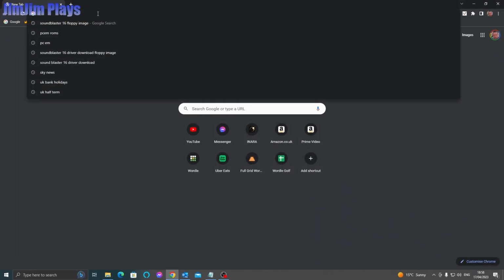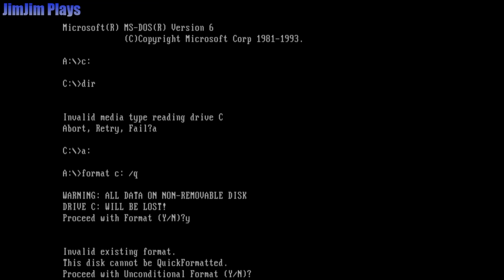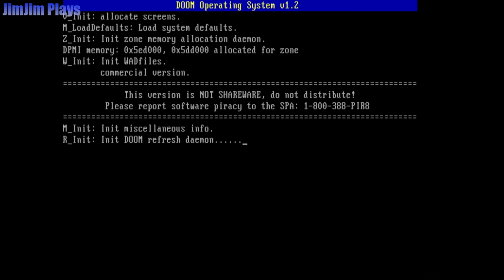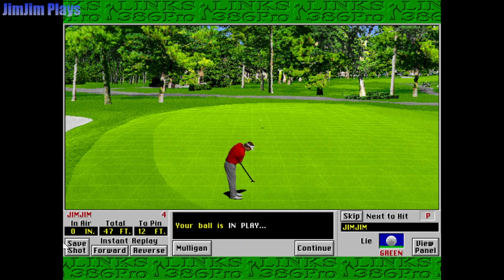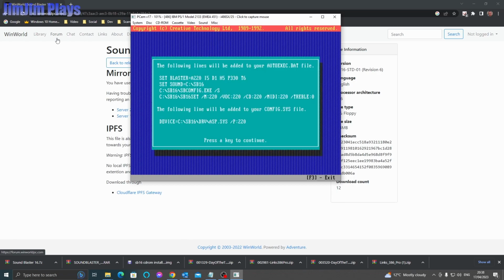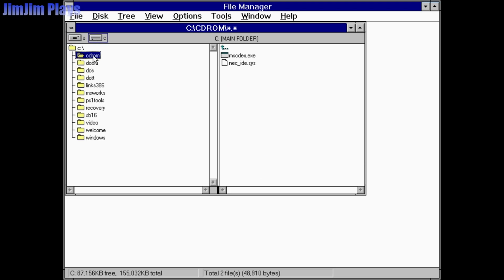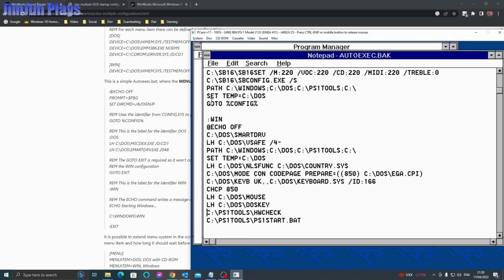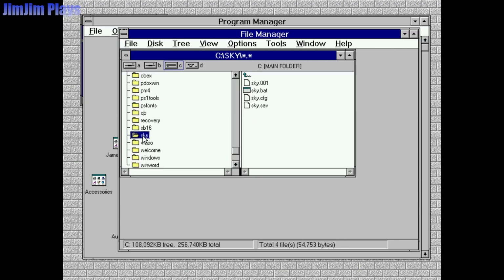Rebuilding my First DOS Gaming PC on my modern Gaming PC - PCem - TOTALLY authentic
In this video I use a newly discovered product to build an almost cycle-perfect replica of my first ever DOS Gaming PC from back in the 90s.  This has the complete look and feel from the original, rather than the sped-up, sanitised experience of DOSBOX and VMWare/VirtualBox

Keyboard Shortcuts in PCem:
Ctrl+End = Free Up Mouse
Ctrl+Alt+Pg-Dn = Toggle Fullscreen

Download Links as Follows

PC Spec
CPU: Intel Core i7 9700K octa-core 3.6GHz processor
CPU COOLING: Corsair Hydro series H55 AIO sealed liquid cooling unit
MAINBOARD: Gigabyte Z390 Aorus Pro – Intel Z390 chipset motherboard
MEMORY: Corsair Vengeance series LPX Black PC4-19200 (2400MHz) DDR4 RAM
GRAPHICS:  PNY Nvidia GeForce RTX 3080 GPU

STORAGE
SSD: 512GB Intel 660P series M2 NVMe SSD
HDD: 6TB Toshiba X300 3.5” SATA-III 7200rpm hard drive

CHASSIS
CASE: Gamerstorm Macube 550 Black chassis
POWER: Corsair TX-M series TX750M 750 watt Gold rated hybrid-modular PSU

Built with loving care by Lukozer computers